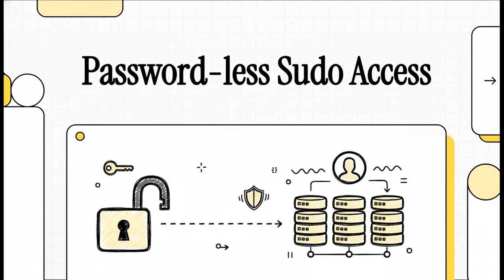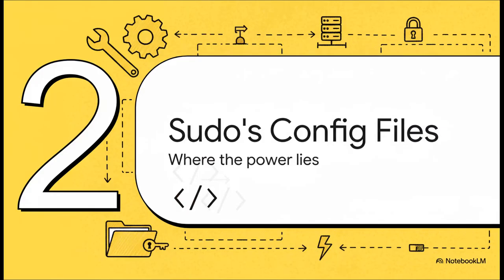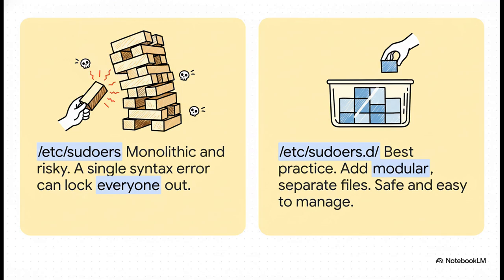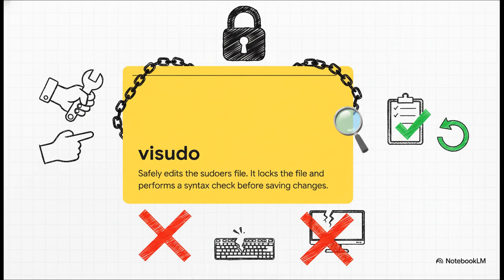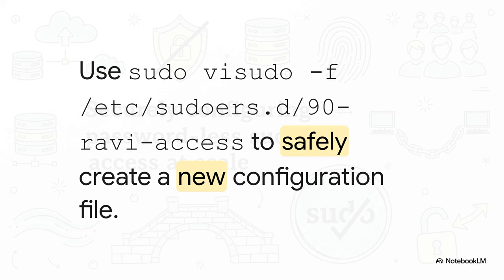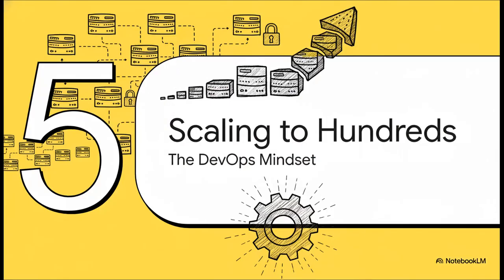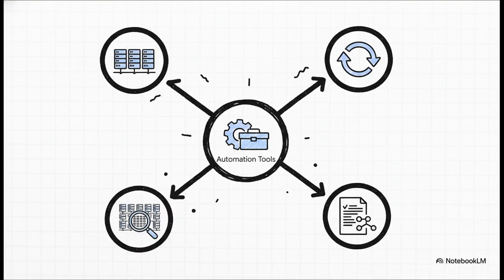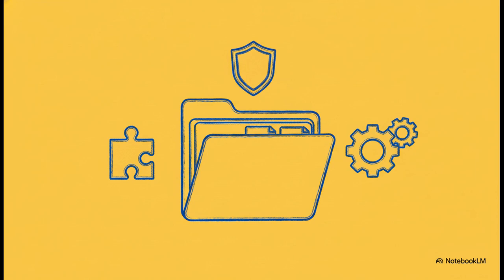Password-less Sudo Access: The DevOps Security Pattern Everyone Gets Wrong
This is a real-world DevOps scenario you’ll face in production.

You’re managing multiple application servers in an AI data center, and a user needs elevated privileges across all systems.

Sounds simple… but doing it safely and at scale is where most engineers struggle.

In this video, we break down:

✅ How to give sudo access to a user
✅ How to configure password-less sudo safely
✅ Best practices using sudoers and visudo
✅ Why direct edits can break your system
✅ How to scale this across multiple servers (DevOps approach)
✅ Security risks you must NOT ignore

This is not just a command-based tutorial — this is how real DevOps engineers think in production environments.

💬 Problem for you:

How would YOU implement this?

Would you:

Edit /etc/sudoers directly?
Use /etc/sudoers.d/?
Add user to sudo group?
Automate using Ansible?

Drop your answer in the comments 👇

If you're preparing for DevOps interviews or working in real infrastructure, this series will help you think beyond tools and understand systems.

🔖 Description Tags

devops interview question
sudo access linux
passwordless sudo
linux user management
devops problems
sudoers file explained
visudo tutorial
linux admin tasks
devops real world scenarios
ansible automation